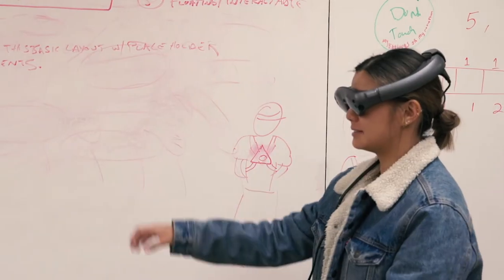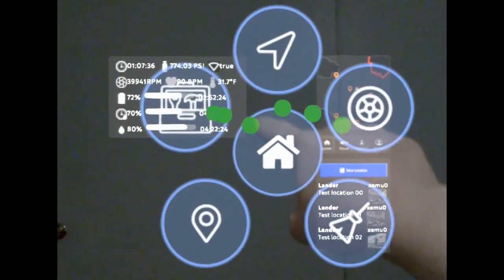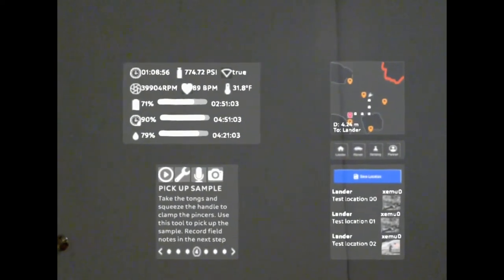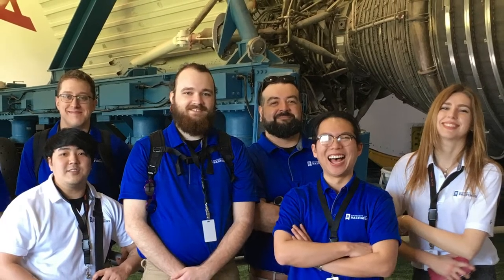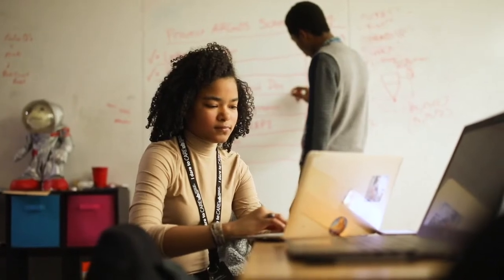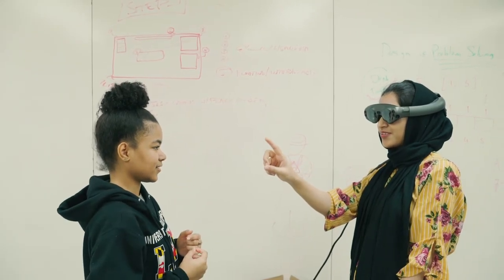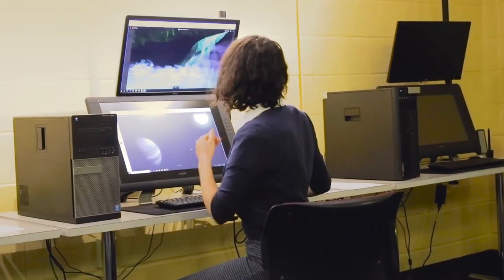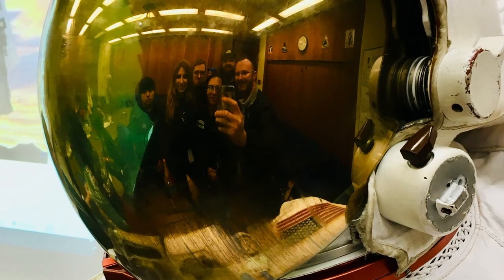Industry in Outer Space: AR + Astronauts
Learn about one of Baltimore’s farthest-reaching industries–space exploration–through a presentation from University of Baltimore "AstroBees" students creating an augmented reality project to assist astronauts as part of the 2021 NASASUITS design challenge.